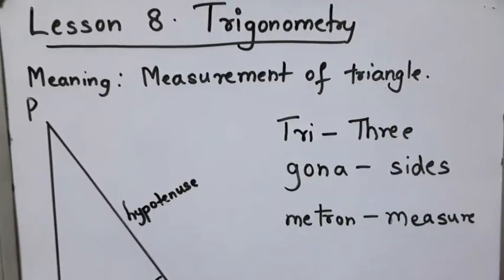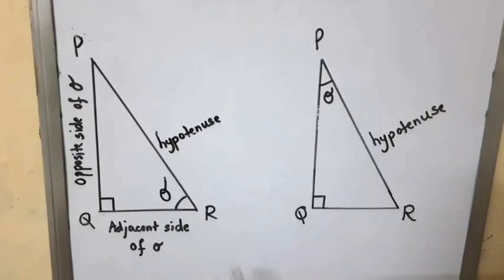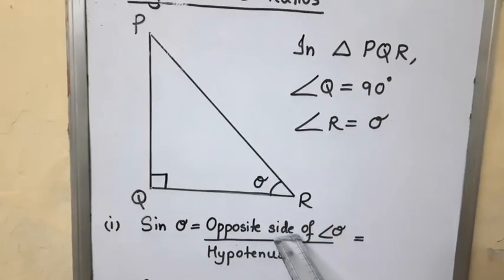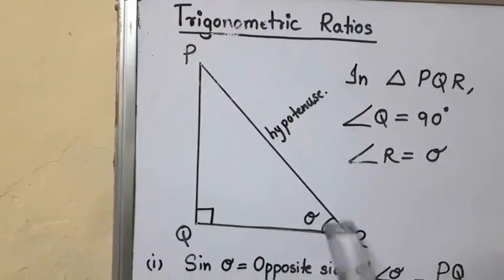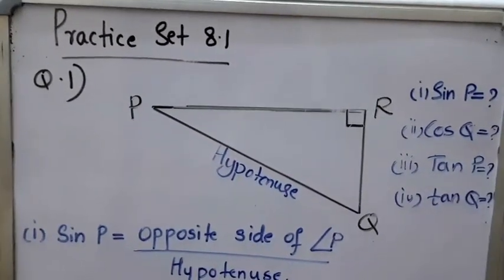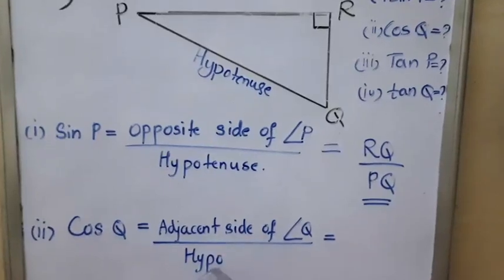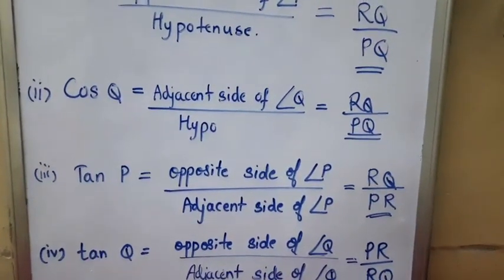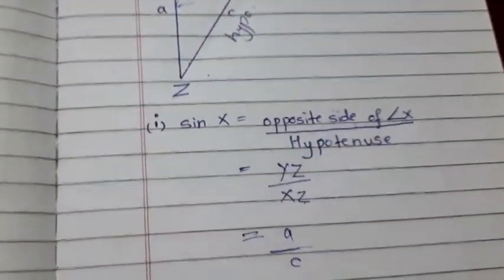Trigonometry, Trigonometric ratios, 8.1 question and answers